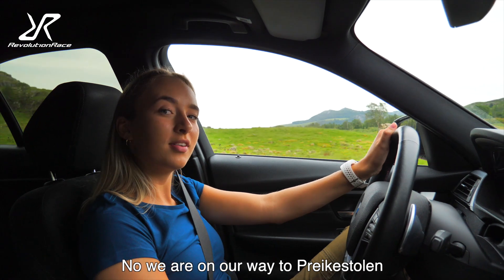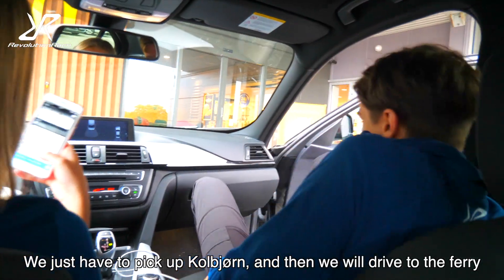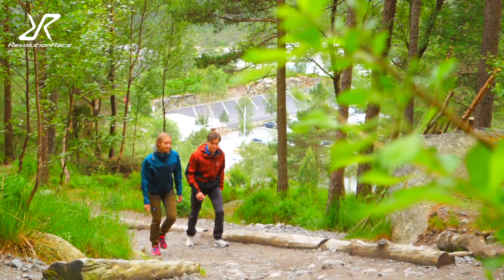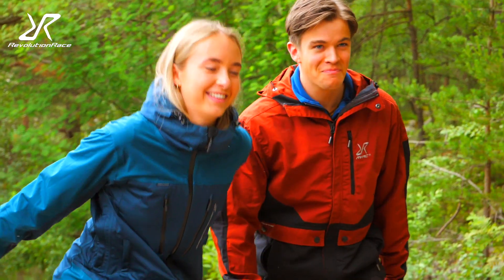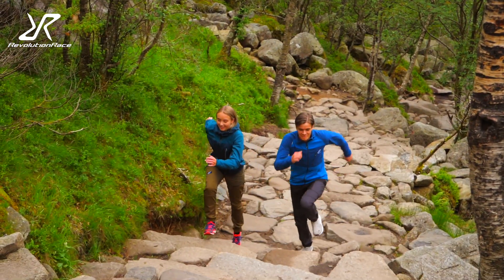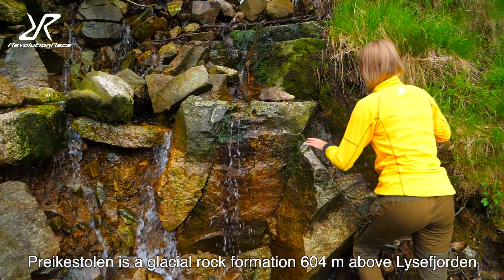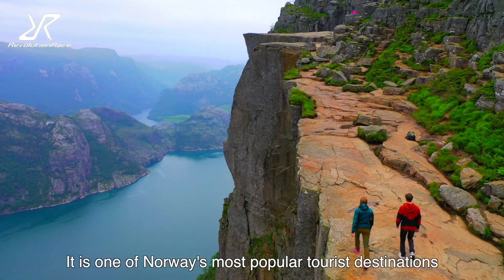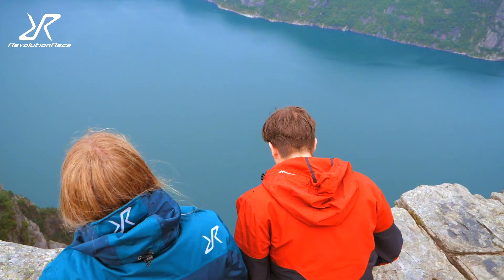Commercial for Revolutionrace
Brand video